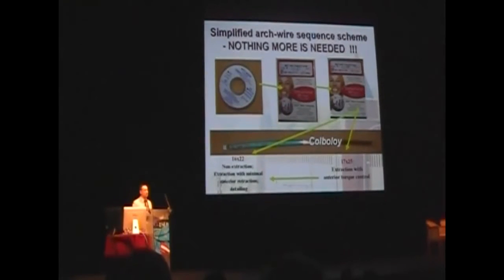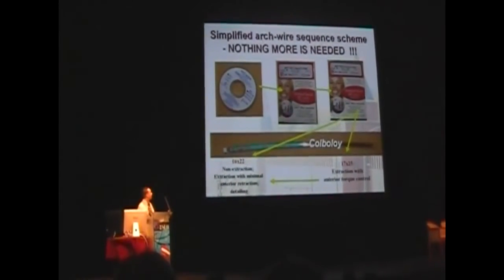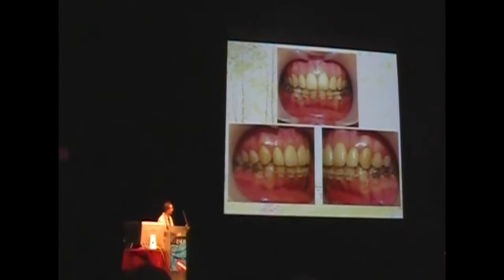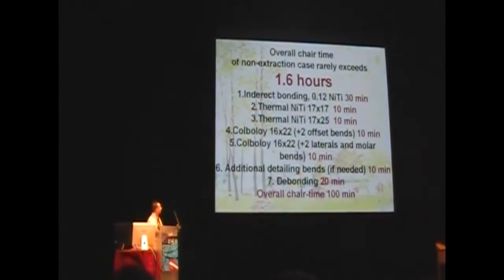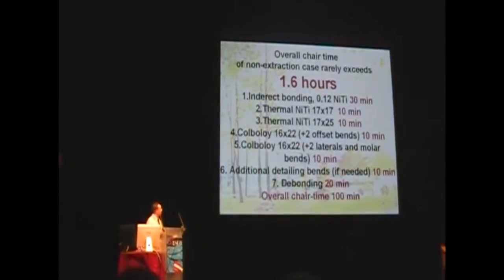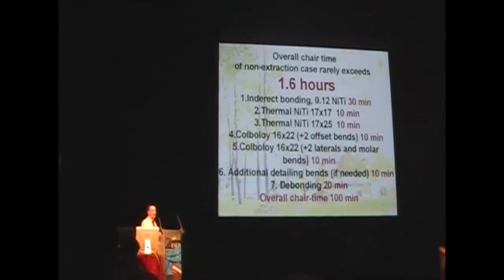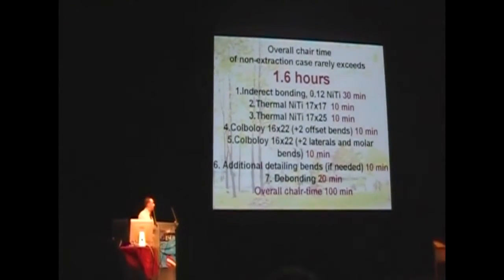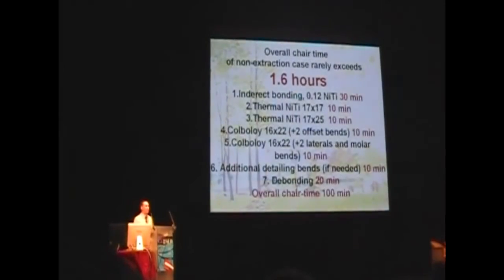Гладилин Дмитрий Выступление на конгрессе в Каннах 2008 год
Выступление на съезде лингвальных ортодонтов в Каннах. 2008 год